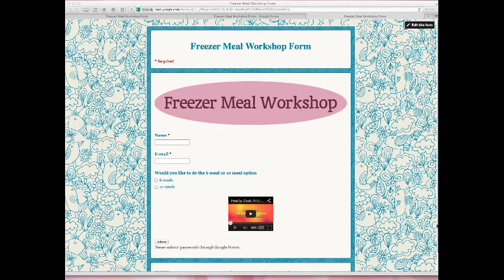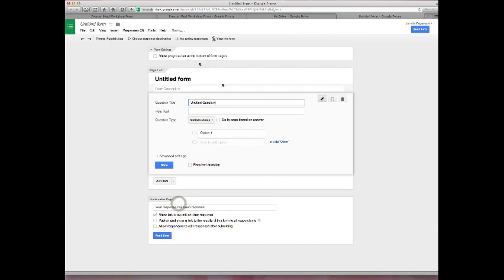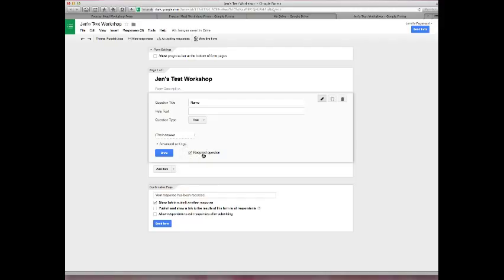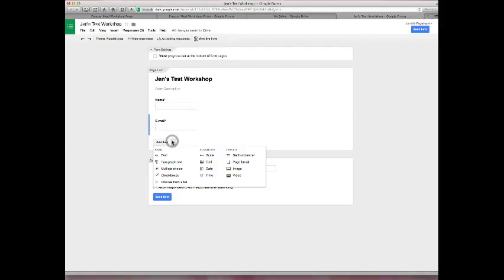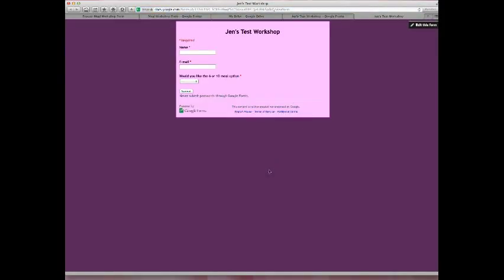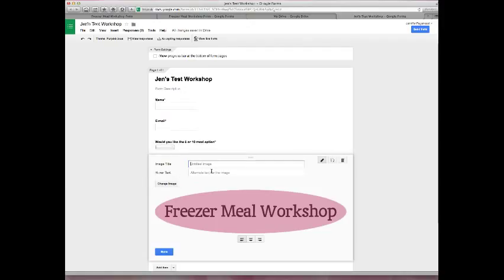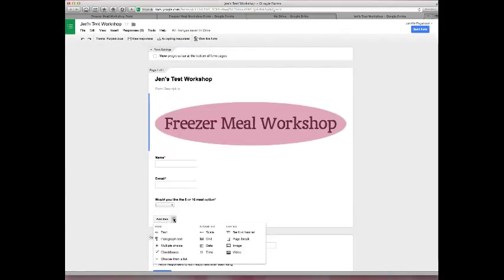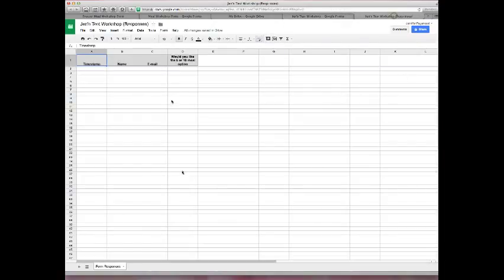Using Google Form for Freezer Meal Workshop Sign ups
Learn how to use Google forms to create a sign up for your Wildtree Freezer Meal Workshop.